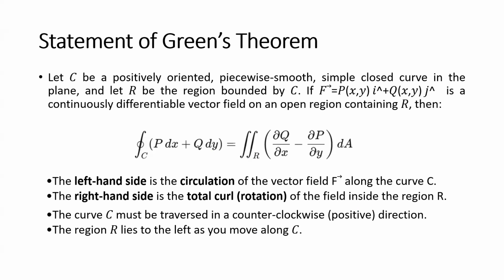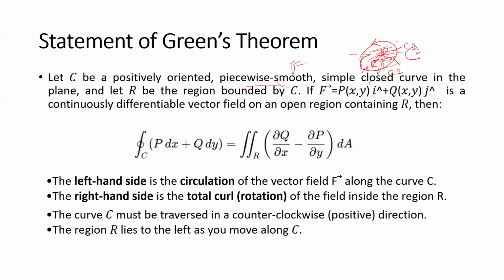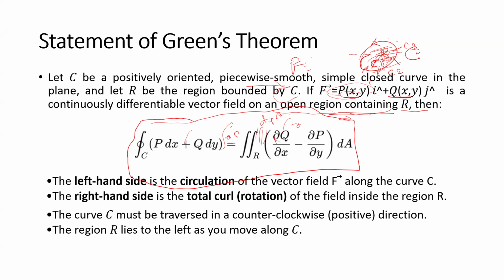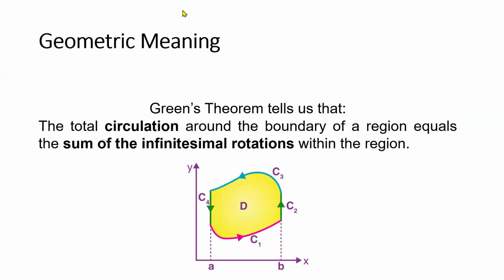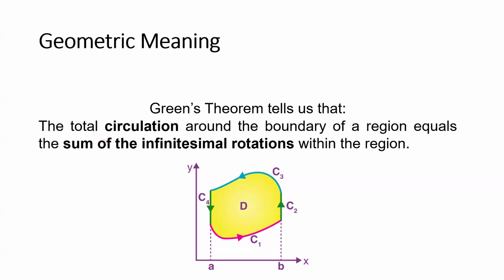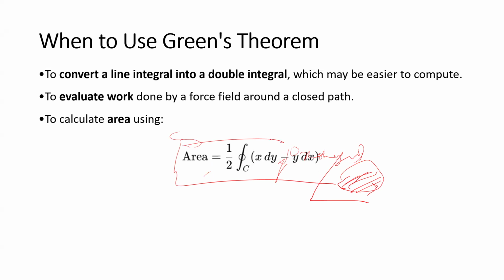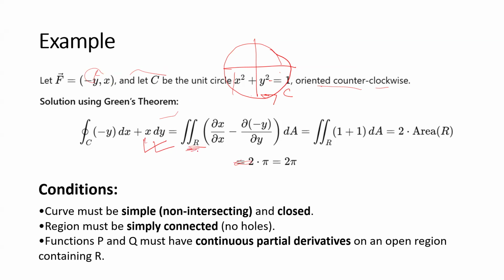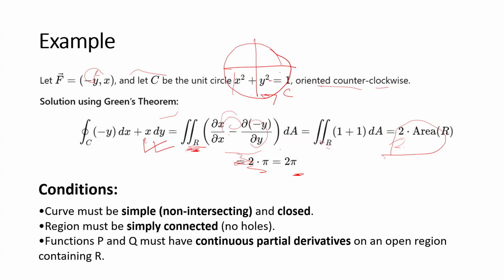JAM Physics Mathematical Methods Green’s Theorem | Prep Guide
Preparing for IIT JAM Physics 2025? One of the most crucial yet often confusing topics in Mathematical Methods is Green’s Theorem. This theorem plays a vital role in vector calculus, connecting a line integral around a simple closed curve to a double integral over the region it encloses. In this video, we simplify Green’s Theorem step by step, ensuring you understand its statement, proof, and wide applications in Physics.

Green’s Theorem is not just an abstract concept—it’s a powerful tool for solving problems in electromagnetism, fluid dynamics, and applied physics. Many JAM aspirants overlook its importance, but exam trends show that Mathematical Methods carries significant weightage every year. Mastering this theorem will give you a competitive edge, as it appears frequently in both conceptual and problem-based questions.

In this session, we cover:

Statement of Green’s Theorem in the plane and its mathematical form

Derivation and intuitive explanation for better understanding

Applications in Physics such as circulation, flux, and field analysis

Connection between line integrals and area integrals

Previous year JAM Physics problem patterns involving Green’s Theorem

Exam hacks to identify when to use Green’s Theorem efficiently

At Dr. Sourav Sir’s Classes, we believe that Mathematical Methods should be taught not just as formulas but as a language of Physics. That’s why we provide clear visualizations, practical applications, and short tricks that make concepts like Green’s Theorem easy to grasp and retain.

👉 Why Green’s Theorem matters for JAM Physics:

Fundamental part of vector calculus, connecting to advanced theorems like Gauss’s and Stokes’

Strongly linked to applications in Maxwell’s Equations

Tested frequently in JAM, GATE, and JEST Physics examinations

Builds confidence for handling multivariable calculus in postgraduate studies

JAM Physics 2025 aspirants targeting IITs, IISc, NITs, and other top institutes

Students struggling with Mathematical Methods and vector calculus

Physics undergraduates aiming to build a strong conceptual foundation

Learners preparing for multiple competitive exams like IIT JAM, TIFR, JEST, and GATE Physics

By the end of this lecture, you’ll be able to:

Confidently state and prove Green’s Theorem

Apply it in real-world Physics contexts

Solve complex line and area integrals quickly in exams

Avoid common errors in orientation, limits, and region identification

We also recommend our other Mathematical Methods sessions for JAM Physics:

Stokes’ Theorem

Gauss’s Divergence Theorem

Fourier Series & Transforms

Linear Algebra for Physics

Differential Equations and Vector Calculus Essentials

✅ Pro Preparation Tips:

Practice Green’s Theorem with both direct theorem application and derivation-based problems.

Always sketch the curve and region—it reduces errors.

Revise formulas for line integrals and area integrals regularly.

Solve at least 15–20 problems solely focused on Green’s Theorem.

Connect Green’s Theorem with physical meaning (circulation and flux) for deeper retention.

With focused preparation and the right guidance, Green’s Theorem can become one of your strongest tools in JAM Physics.

For one-to-one mentorship, crash courses, and expert-designed study material, join Dr. Sourav Sir’s Classes today. With our proven teaching methodology, you’ll be ready to crack JAM Physics 2025 and secure admission in India’s best institutes.